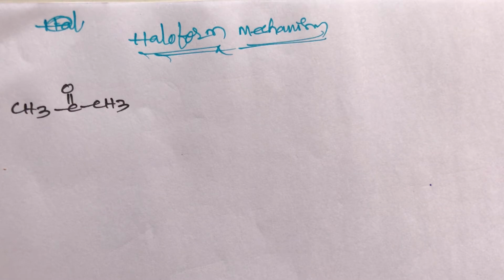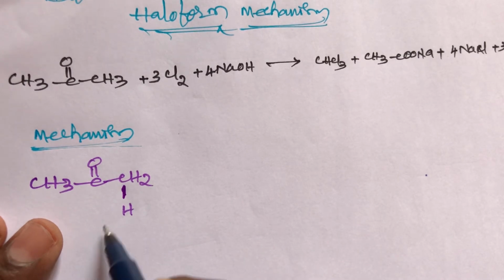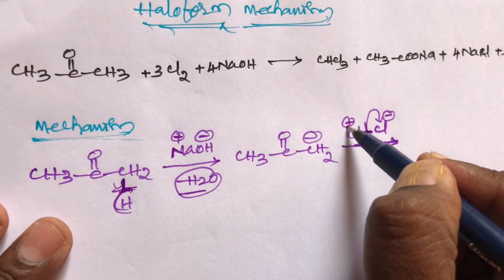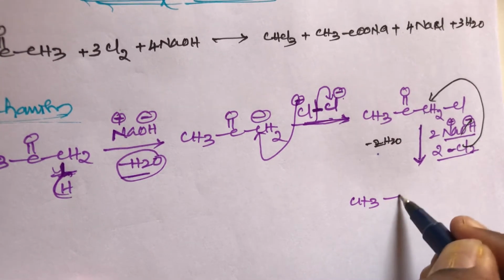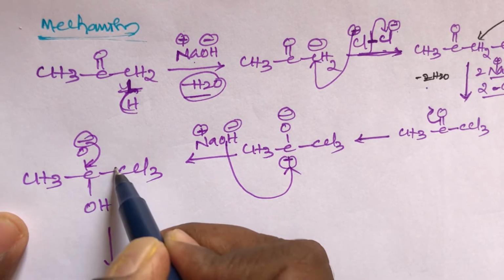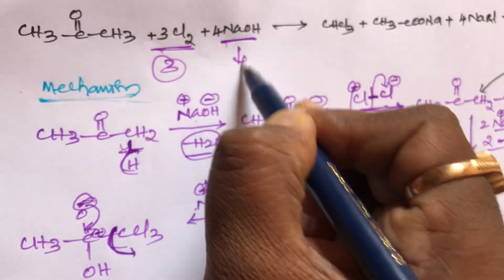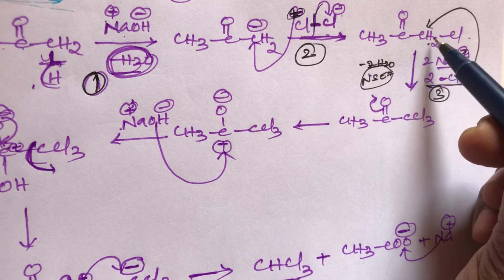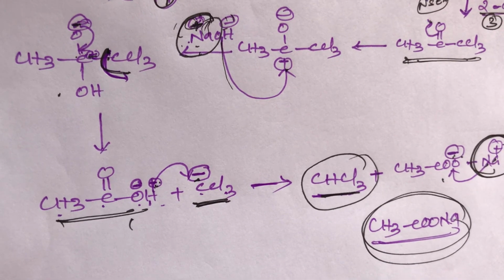Trick for Haloform Reaction Mechanism ( Acetone ) important for NEET JEE EAMCET BITSAT MCAT..PART-3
Trick for Haloform Reaction Mechanism ( Acetone ) important for NEET JEE BITSAT MCAT CBSE ICSE 11th 12th all boards ...PART-4